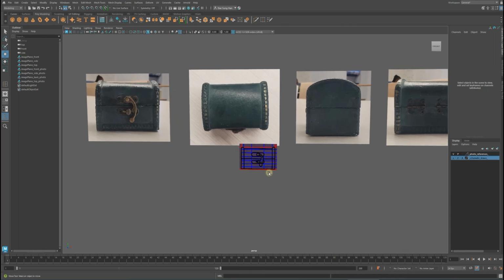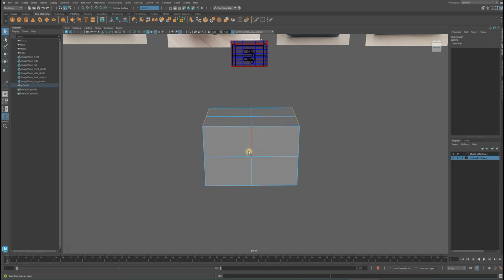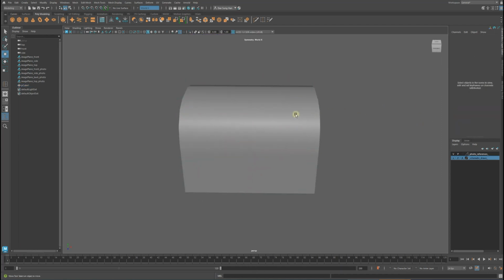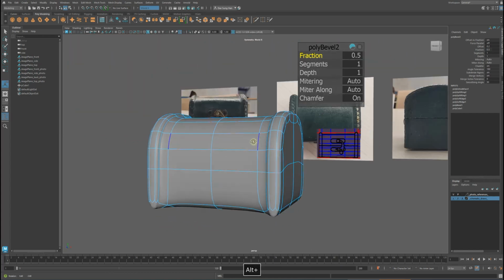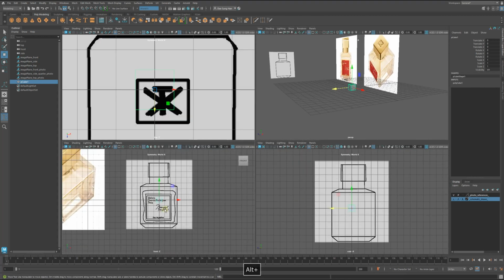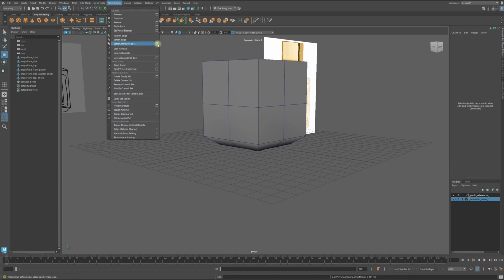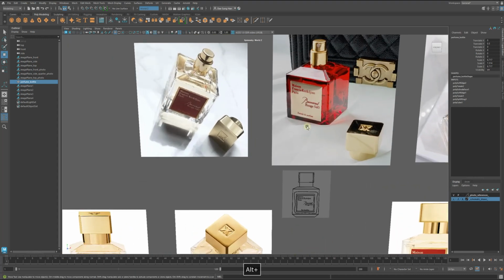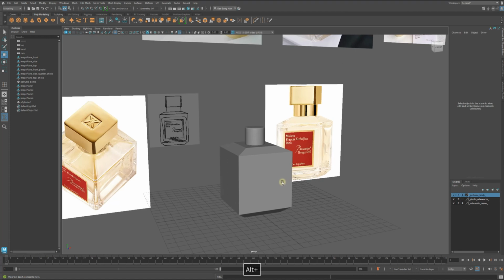Surviving MAYA Tutorial Series Blocking In Major Shapes Treasure Chest And Perfume Bottle